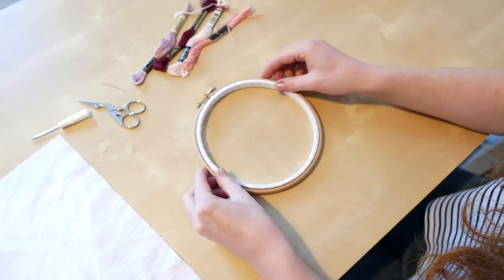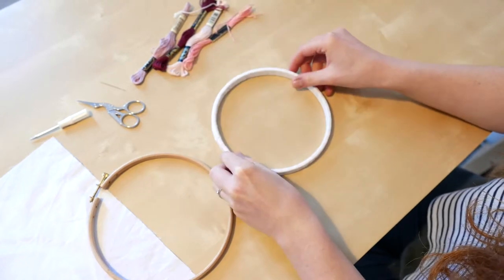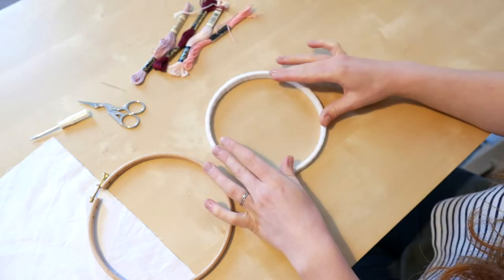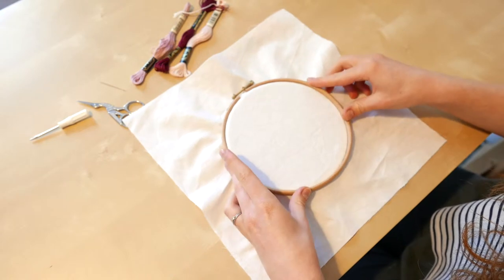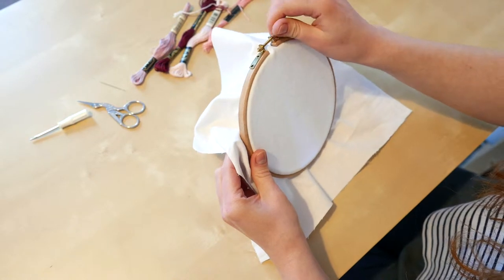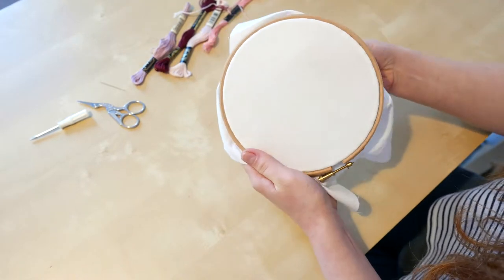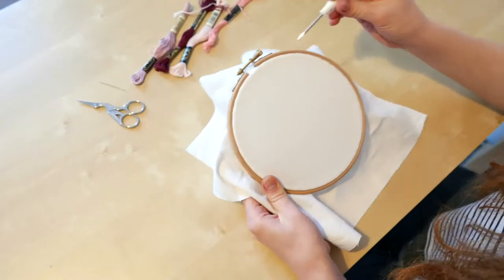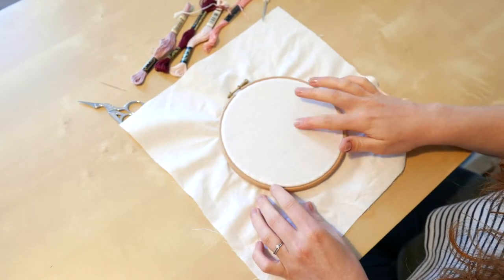How to Frame Up Your Fabric - Charis Esther Embroidery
A simple tutorial about framing up your fabric in a hoop frame.
Using a 6" hoop bound in Cotton tape.